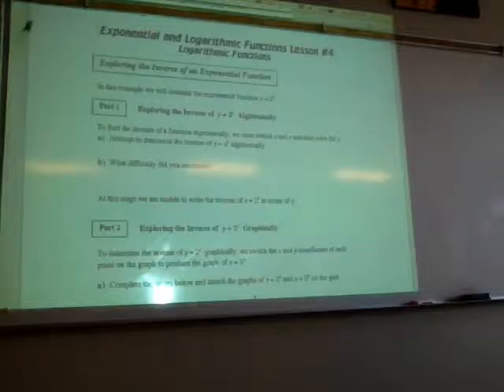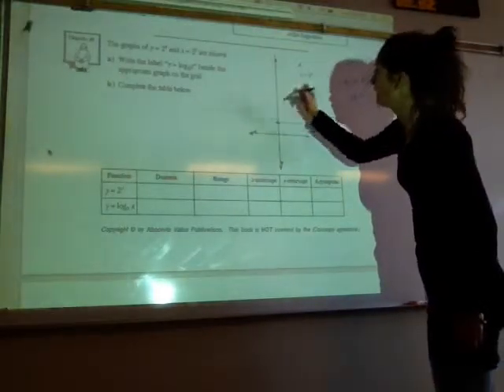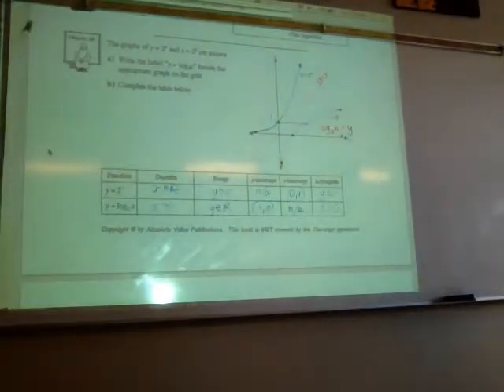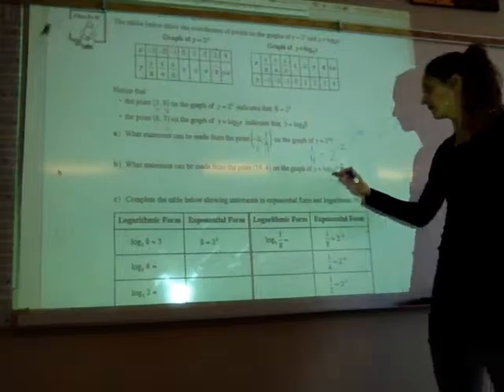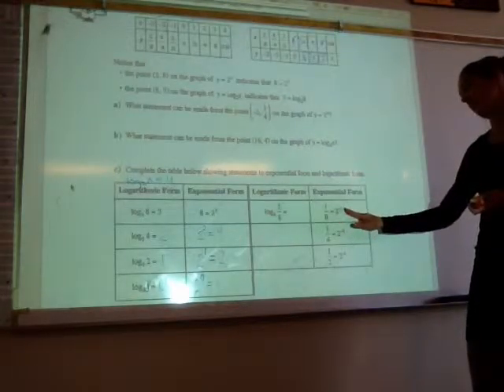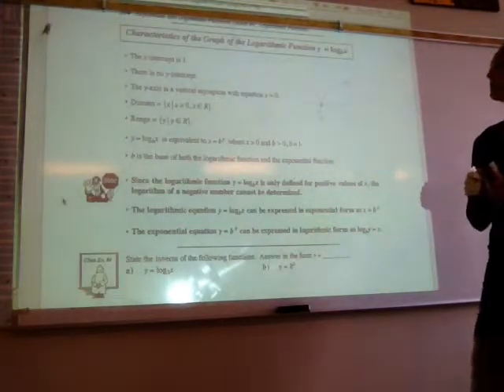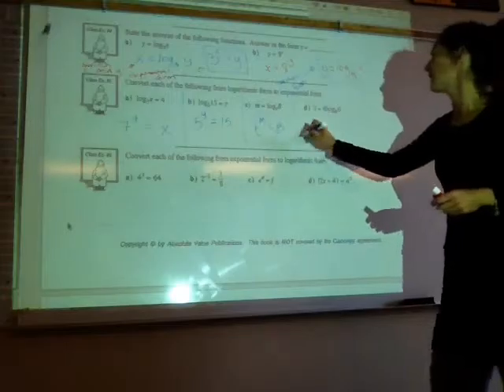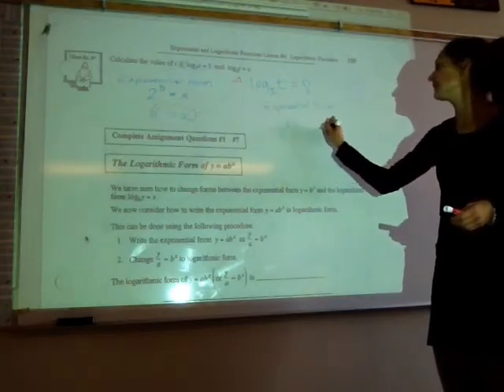Unit 3 - exponents and logarithms - lesson 4 - Logarithmic Functions (Page 181-185 ex#7)